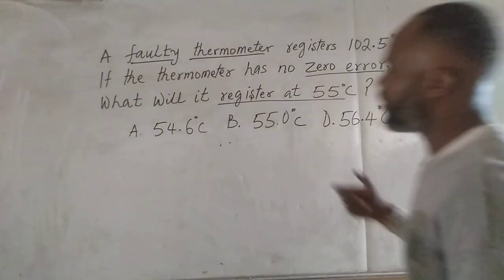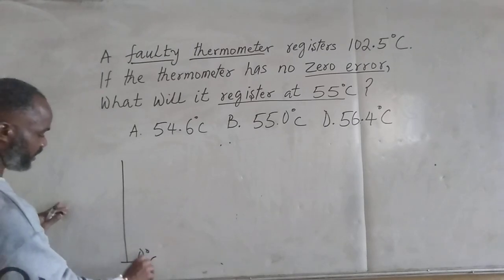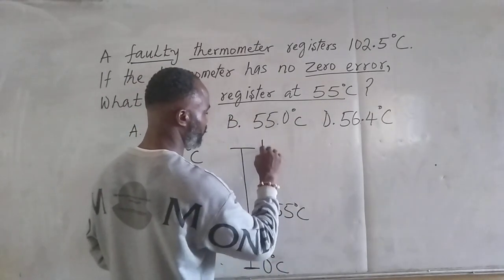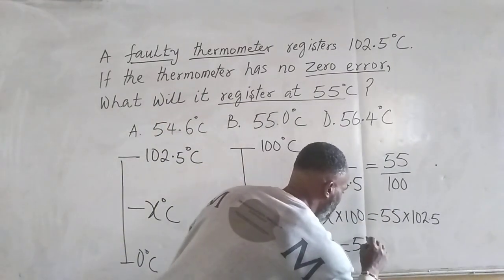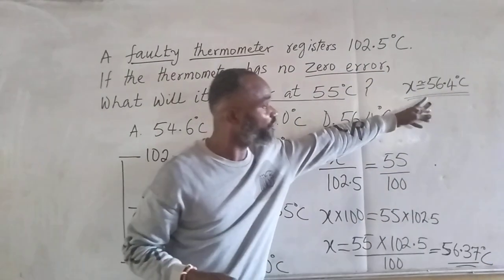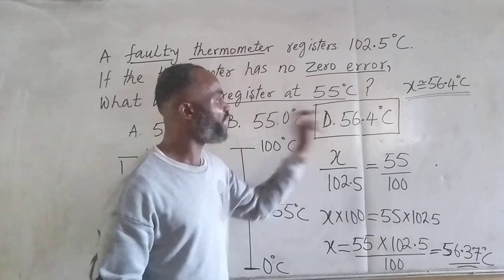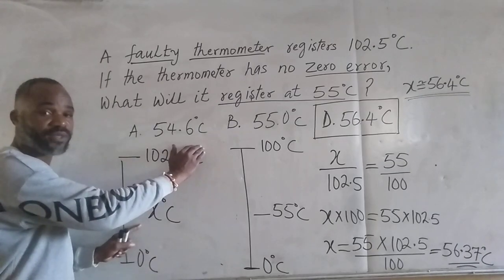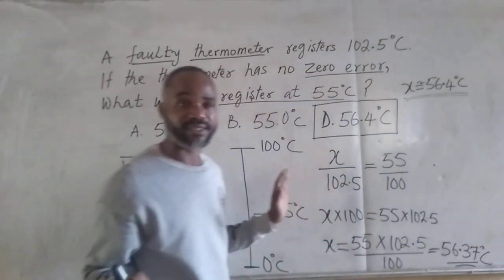How to calculate reading on a faulty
It plays a crucial role in understanding how variables change in relation to one another. Common applications include finding the derivative of functions to analyse slopes, velocity, and acceleration.

IJAMB Physics
IJAMB math
AQA Physics
AQA Math
wjec Physics
wjec Math
Edexcel Math
Edexcel physics
JAMB physics
JAMB Math
GCSE maths
gcse physics
postUTME
edexcel Maths
maths revision
GCE physics
GCE Math
IGCS Math
IGCSE Physics
NECO Physics
NECO Math
College Physics
College Math
Algebra
College algebra
Math Olympiad
exponent rules
Algebra
olympiad problems